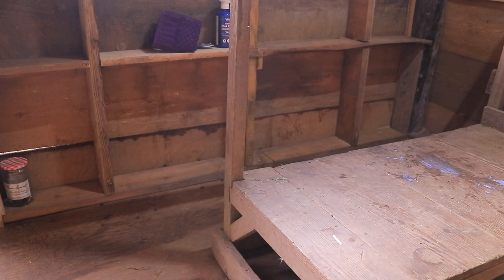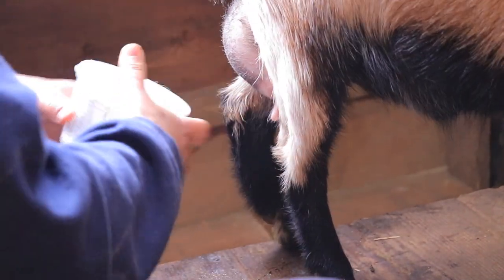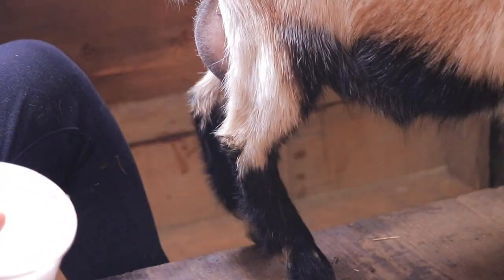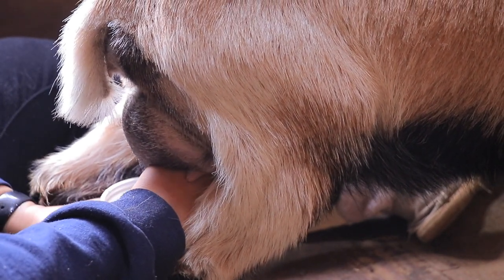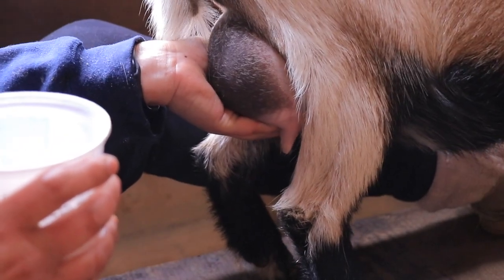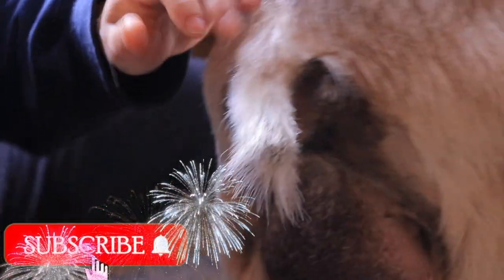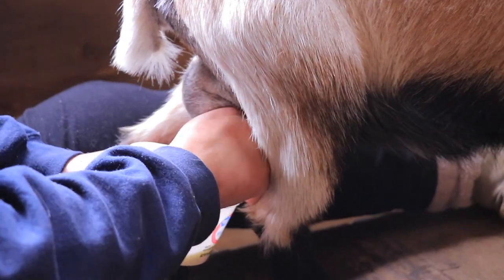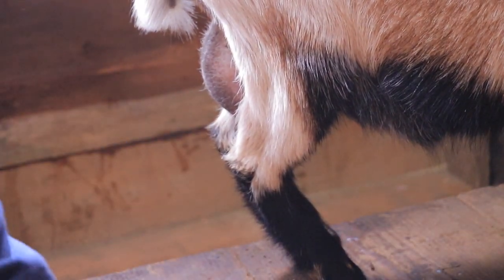Why I DON'T HOBBLE my GOATS TO MILK | Tips to train your "hard to milk" GOATS